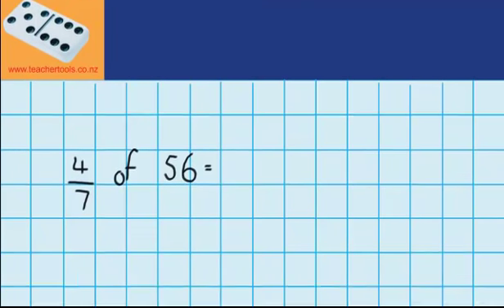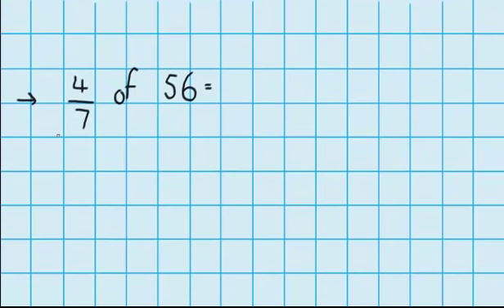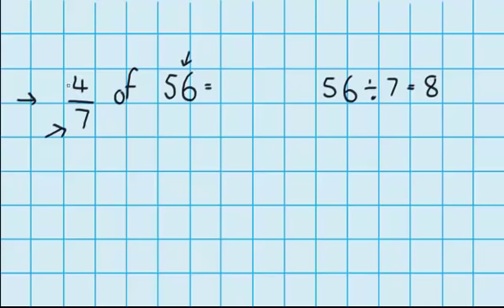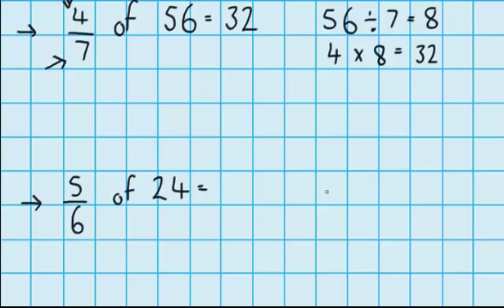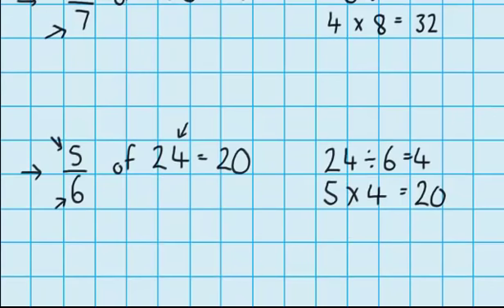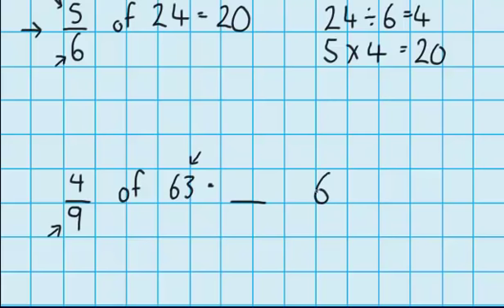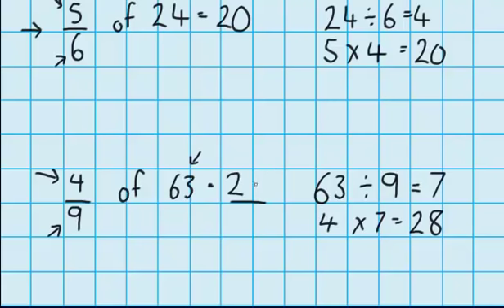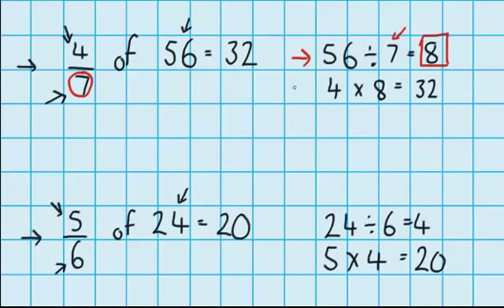Year 6 Strategy 1 f)